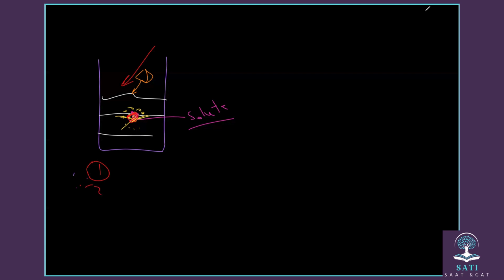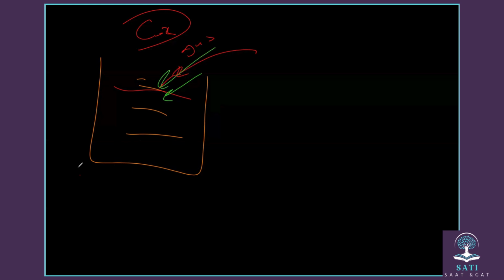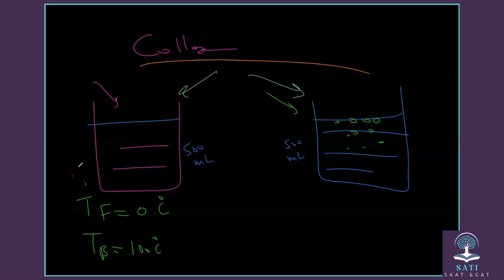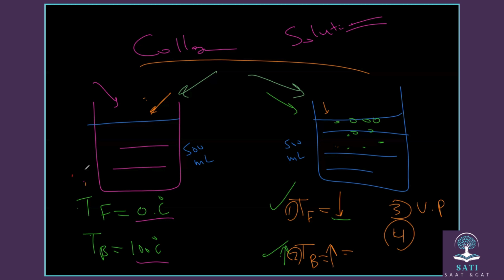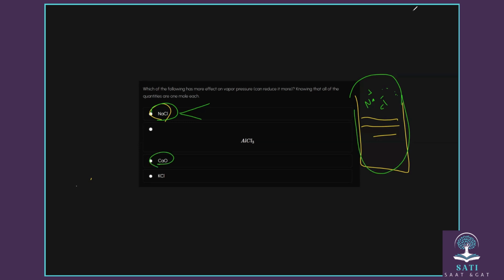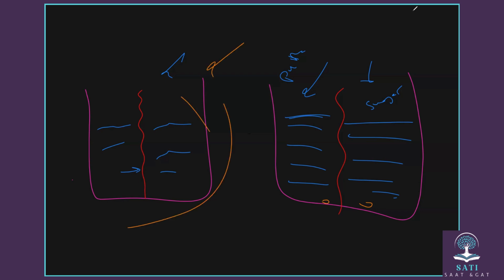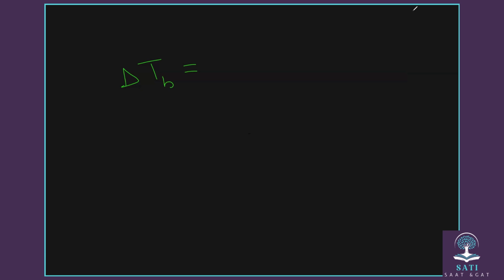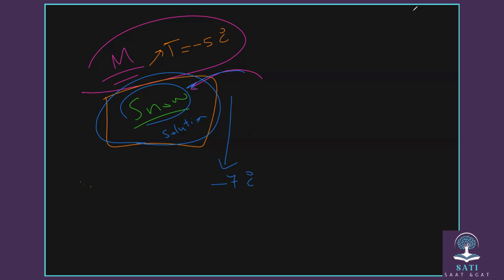SAAT Chemistry || Solubility and colligative properties of Solutions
The Third topic of the First chapter of Chemistry "Mixtures and solutions"

تحصيلي انجليزي